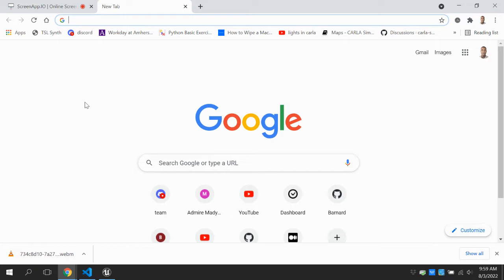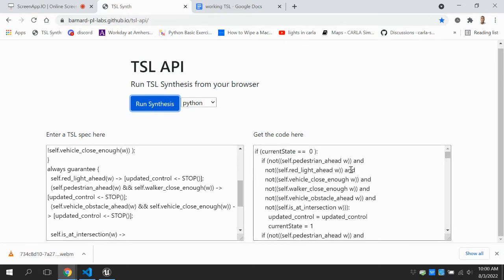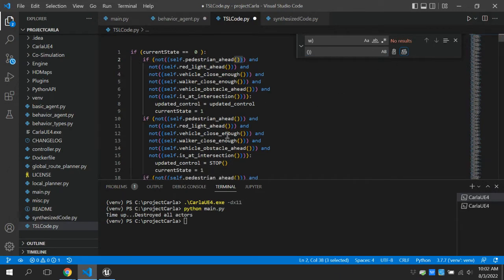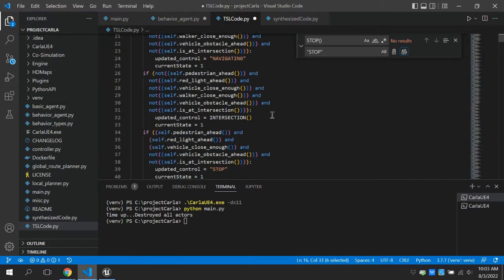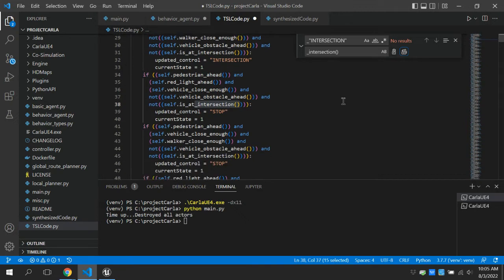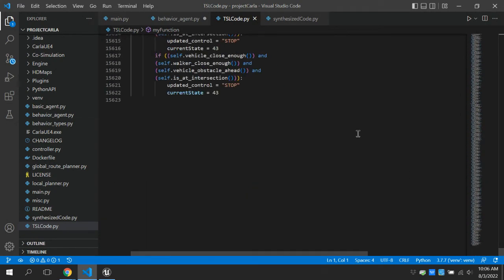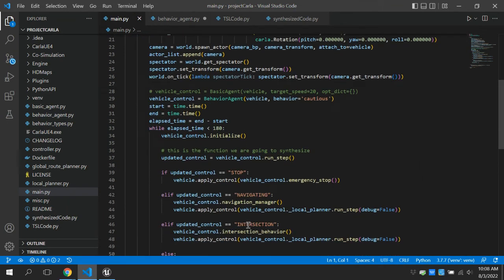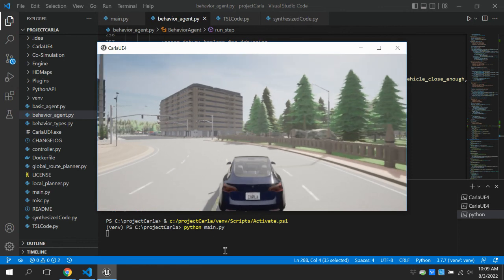cleaning TSL code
After synthesizing code with the TSL synthesis tool, the code might still have some unwanted parts or extra parenthesis. In this video, I show how to clean your synthesized code and integrate it into the rest of the code in an editor such as Visual Studio or PyCharm